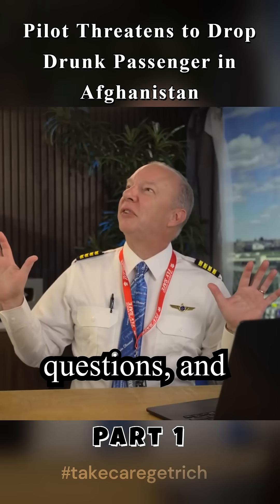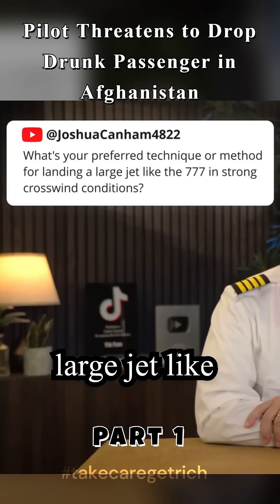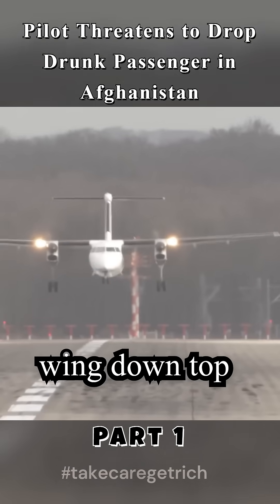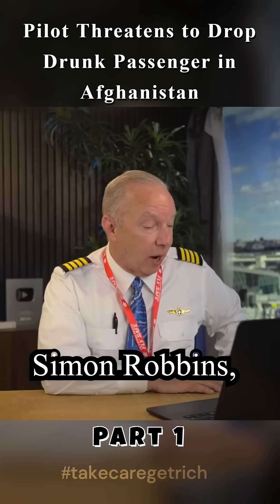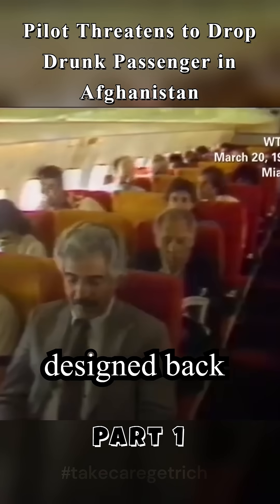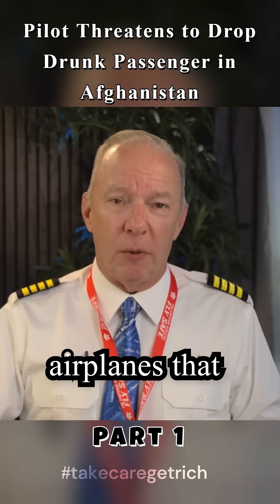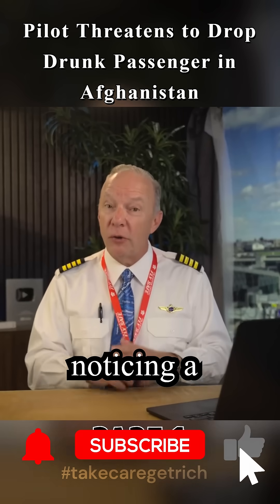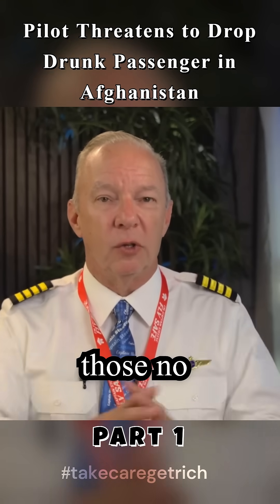How Pilots Handle Chaos in the Sky ✈️🔥 (Crosswinds & No Smoking Truth)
🛬 Can Pilots Really Land a 777 in Extreme Crosswinds? The Truth Revealed!

Buckle up for a thrilling journey into the world of aviation! In this action-packed short, we're diving into two burning questions that every air traveler has wondered about. Get ready for some mind-blowing facts and expert insights!

✈️ Highlights:
• Mastering the art of crosswind landings on a Boeing 777
• The shocking reason behind those persistent "No Smoking" signs

Ever noticed those "No Smoking" signs that never turn off? The real reason will surprise you! Plus, discover the incredible skills pilots need to land massive jets in challenging conditions.